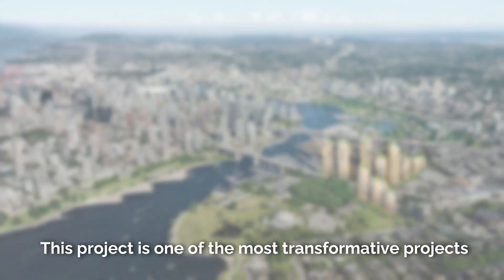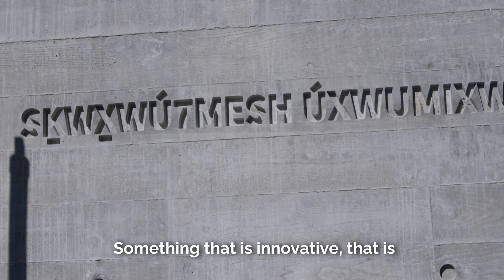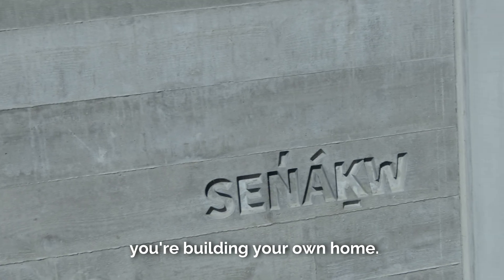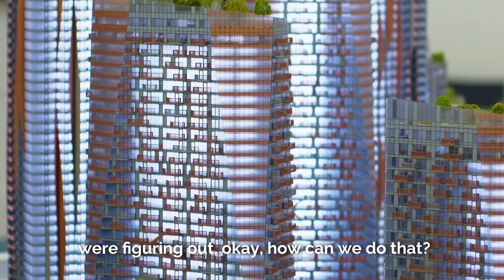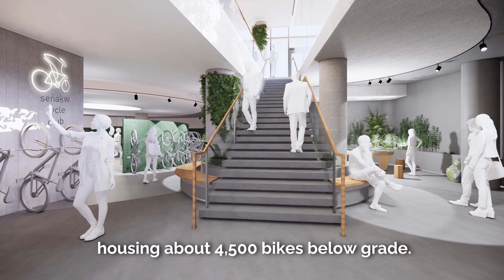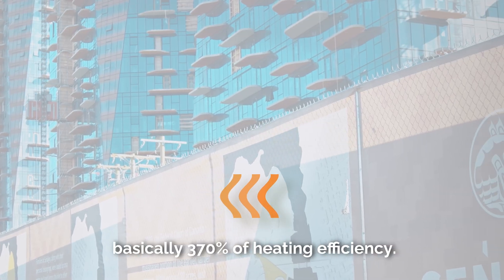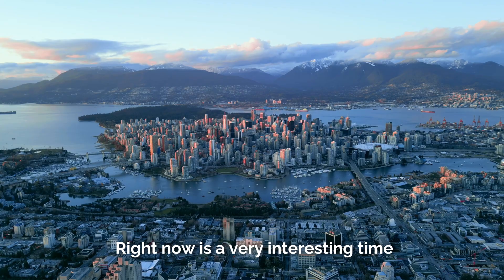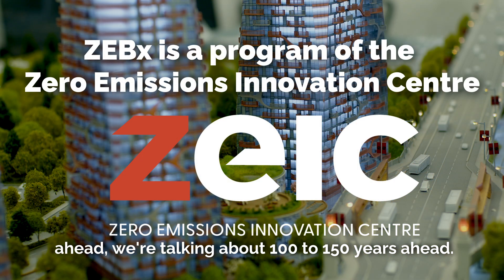Sen̓áḵw Building Tour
On February 13th, 2025, ZEBx brought together attendees to explore the leadership of the Squamish Nation in the ambitious Sen̓áḵw development, located on 10.5 acres of Squamish land adjacent to Vanier Park. Held at Revery Architecture’s Vancouver office, the event opened with an engaging presentation featuring speakers from Kasian, Revery, AME, Reshape, and Creative Energy. The team shared innovative tactics used to help Sen̓áḵw achieve the top step of the Zero Carbon Step Code, including a community district energy system, low embodied carbon strategies, principles of reconciliation, and many more sustainability measures.

The second half of the event took participants outdoors for a guided walking tour of the development site, led by Peak Construction. This tour offered an on-the-ground look at a development that is setting a new standard in reaching climate goals and housing needs (around 6000 units of rental housing) while putting Squamish culture at the forefront of the building's design.

Speakers and Partners

Presenters
Daniel Ugalde de la Vega, Kasian
Amirali Javidan, Revery Architecture
Jarrod Yip and Marc Turdeau, AME
Gerard McDonald, Reshape
Keith Bate, Creative Energy

Event Partners
This event was made possible by the Squamish Nation, Kasian, Revery Architecture, Peak Construction Group, AME, Reshape, Westbank, and Creative Energy.